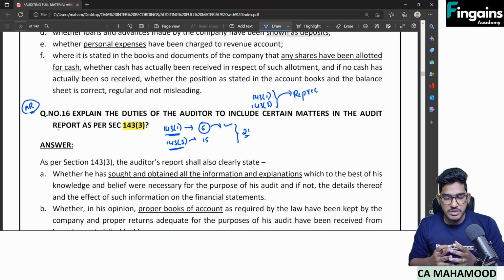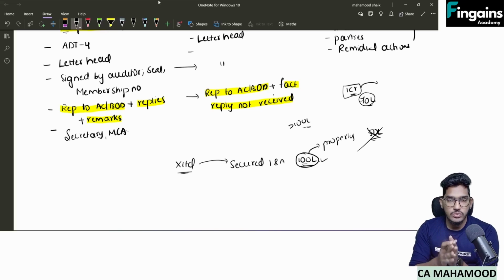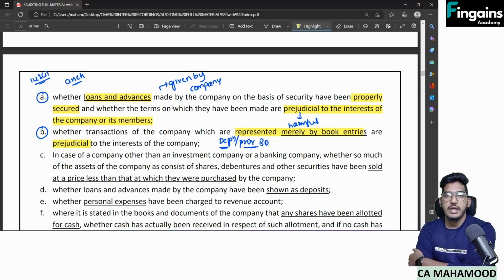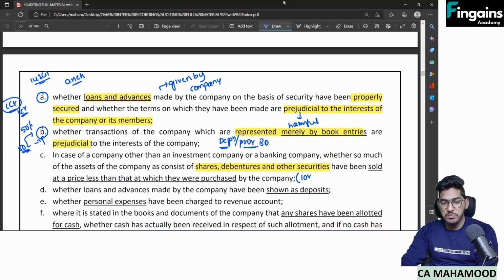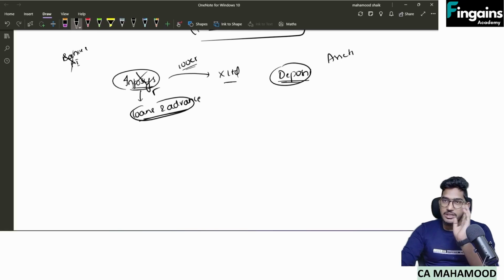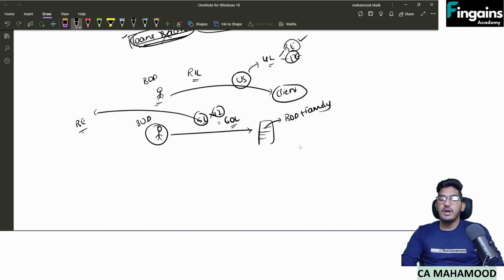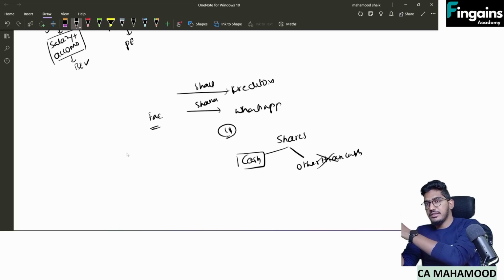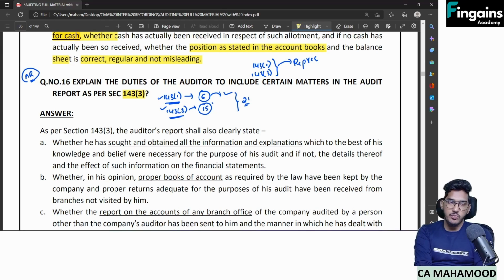REPORTING REQUIREMENTS UNDER SEC 143(1) | CA INTER & FINAL AUDIT| CA Mahamood Shaik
Hello Students...!

In this video, I tried to explain in a detailed manner, the reporting requirements of the auditor under section 143(1) of the Companies Act, 2013.